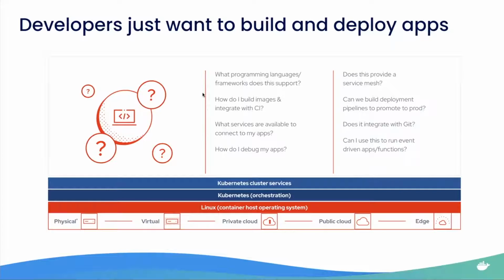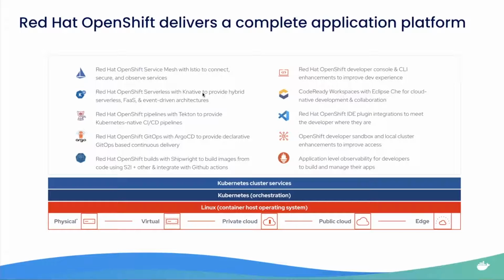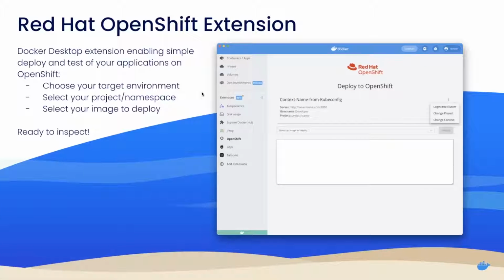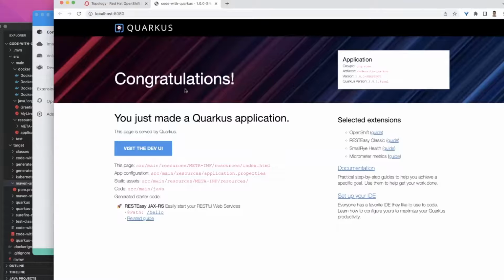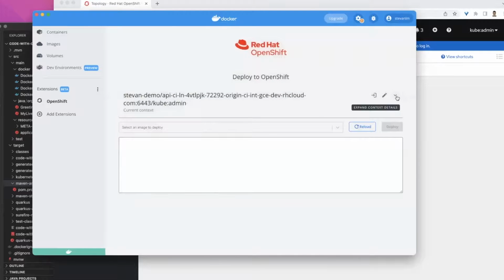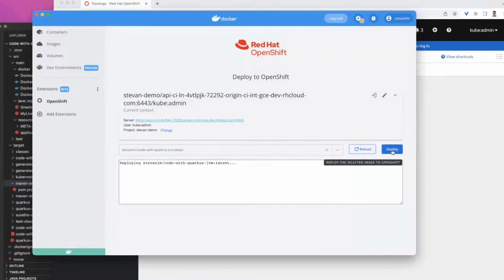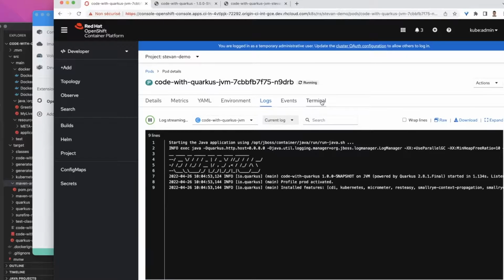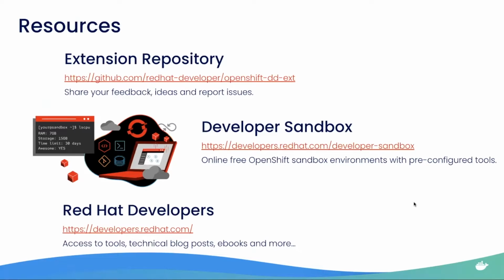Docker Extension for Red Hat OpenShift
Download the latest Docker Desktop version and try the Red Hat OpenShift extension for yourself

Simplify Kubernetes development workflows while bridging development and production environments using the Docker Extension for Red Hat OpenShift. This extension demonstrates how to spin up your Kubernetes application. Learn how to quickly build, test, and deploy your application with the Docker Extension for OpenShift.

• Speaker:
 Stevan Le Meur, Product manager Developer Tools, Red Hat